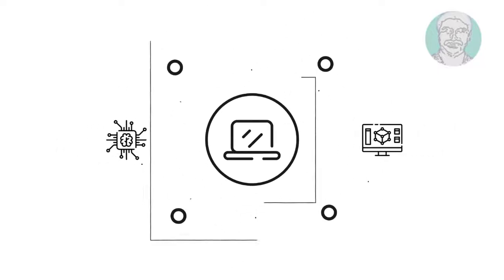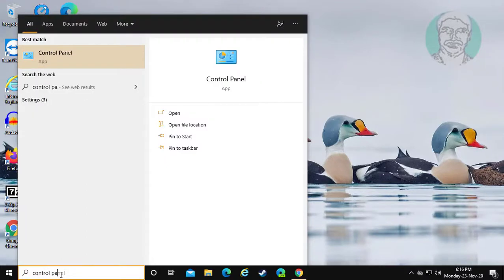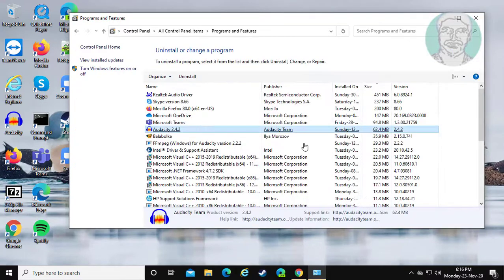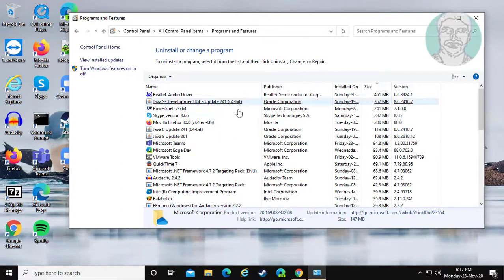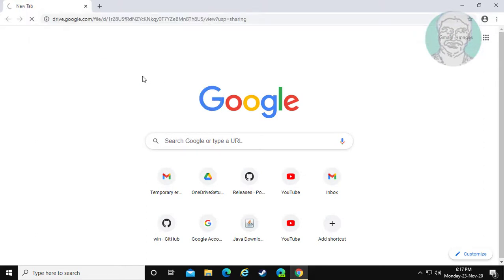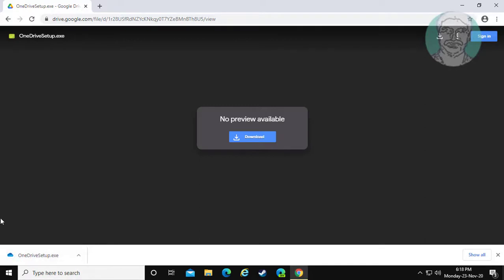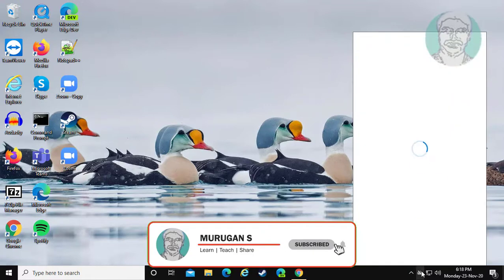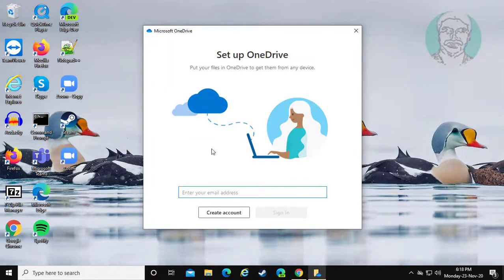Fix OneDrive Error 0x80040c97 || OneDrive Couldn't be Installed 0x80040c97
This Tutorial Helps to Fix OneDrive Error 0x80040c97 || OneDrive Couldn't be Installed 0x80040c97